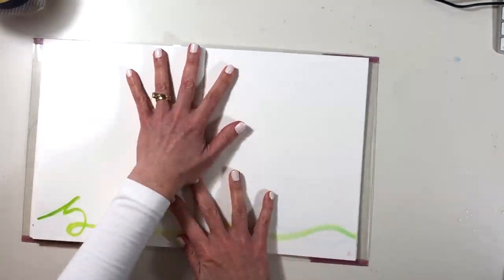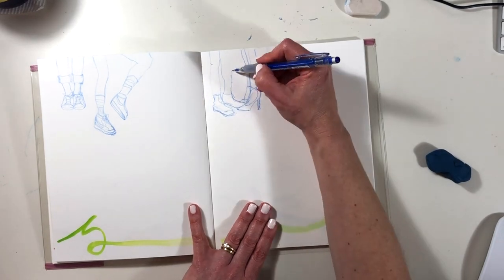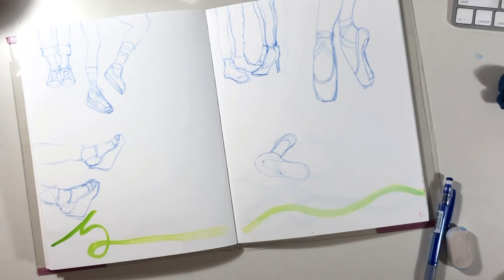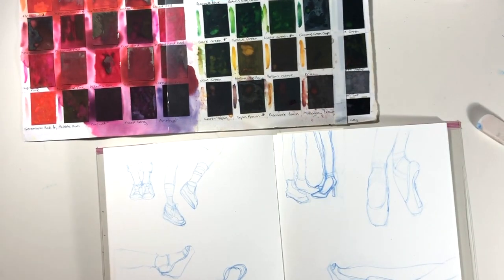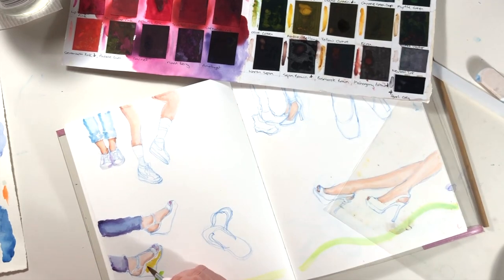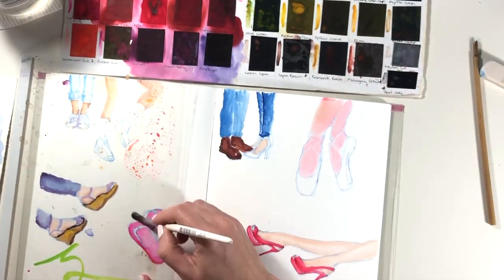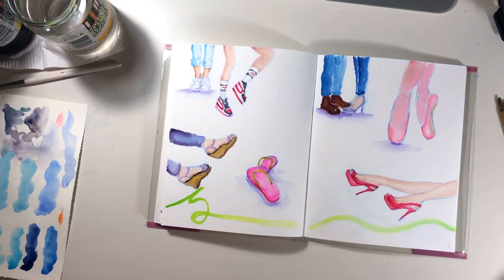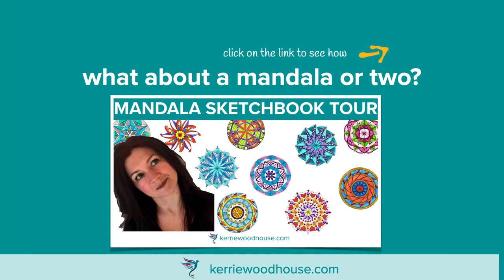STAY HOME AND SKETCH WITHME - SKETCHBOOK SHOW AND TELL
Thinking you might stay home and sketch? Here’s some sketchbook ideas for you to try. How about sketching some shoes? They really are great fun to draw and there is such a variety of them to choose from. If you have a bit of time on your hands this might be just the thing for you.

If you are finding it hard to figure out what to draw in your sketchbook you might like to try giving it a theme. Mine is based on the alphabet and you can hear me explain more on that here
I also have other themed sketchbook videos that you might want to check out for more ideas and inspiration

Peerless Watercolour Sheets

Strathmore Mixed Media Journal Softcover

Mechanical Erasable Coloured Pencil

Hope you enjoy watching my sketchbook show and tell !